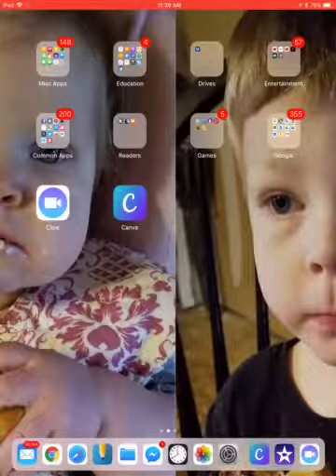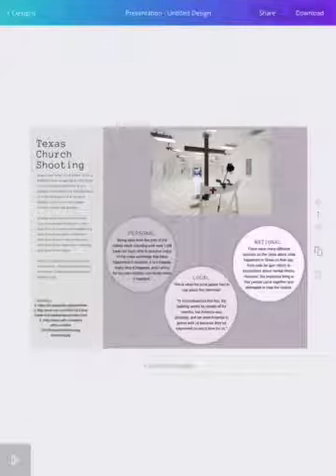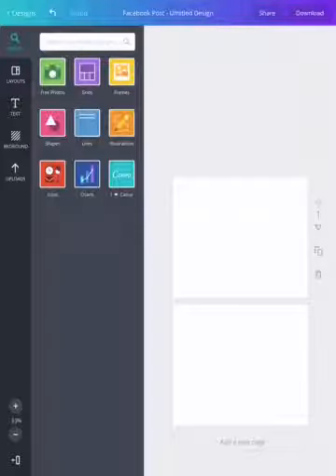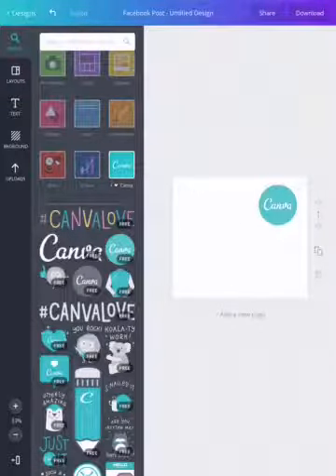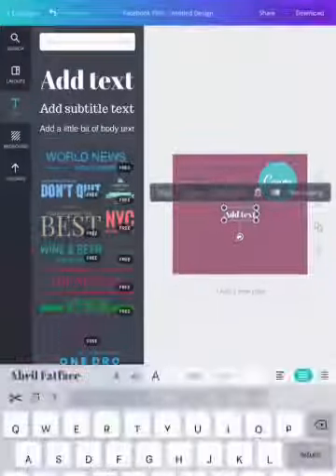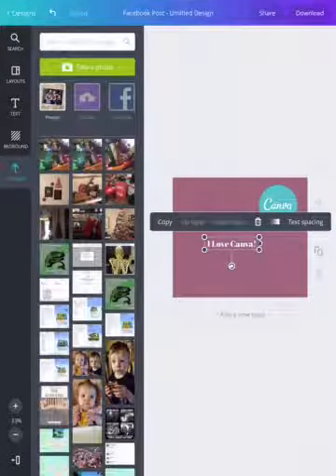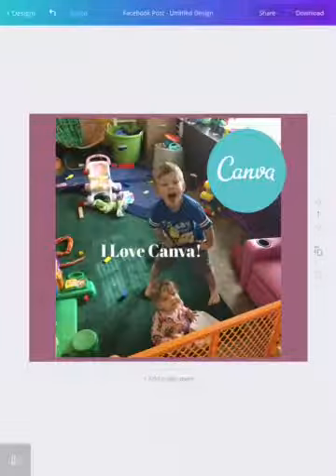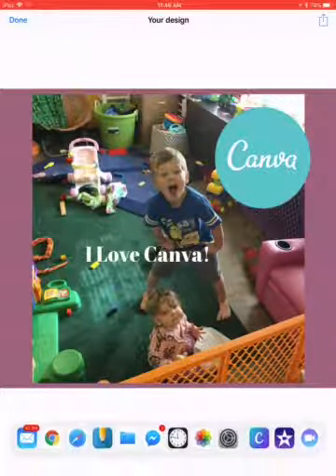Canva App Review